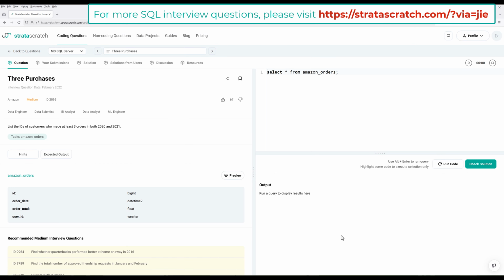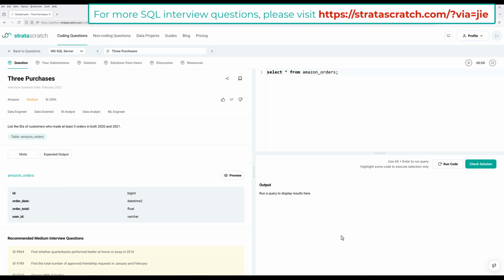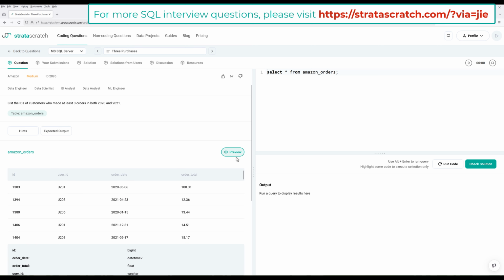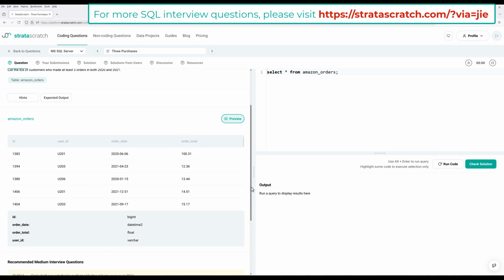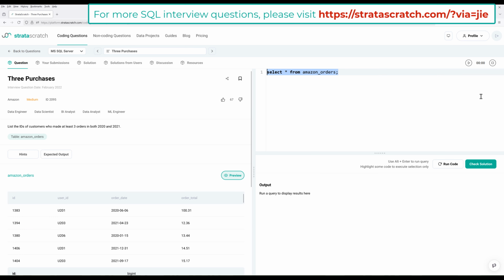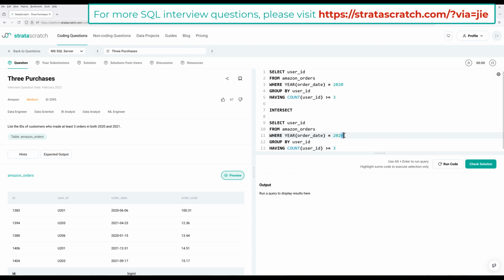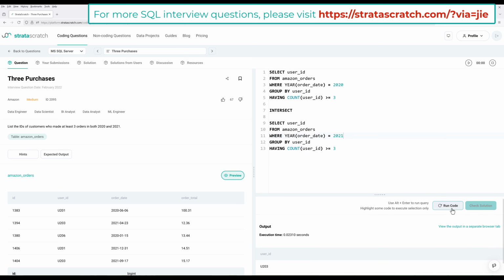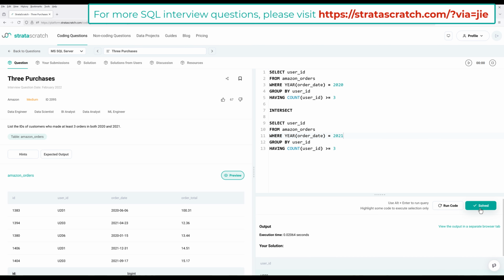Learn SQL By Solving a SQL Challenge From Amazon | #2095 (Level: MEDIUM)